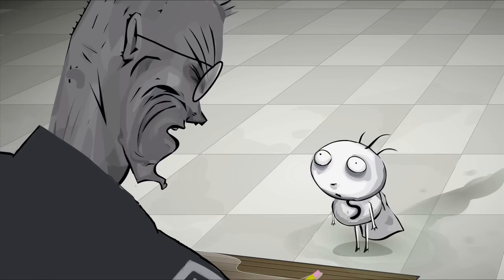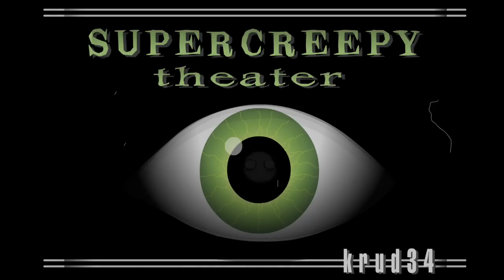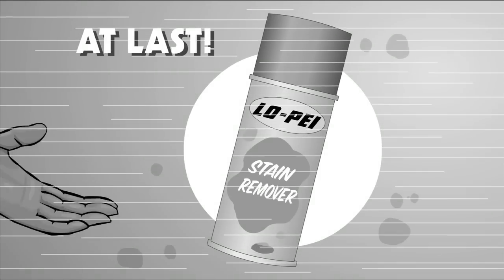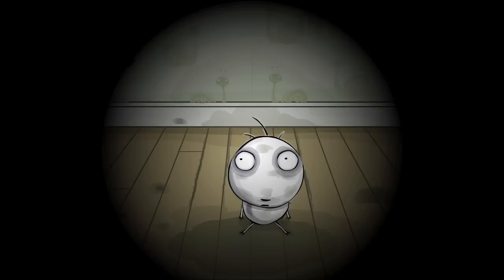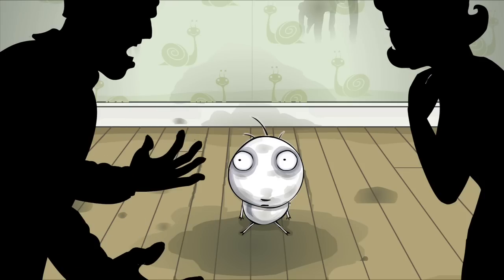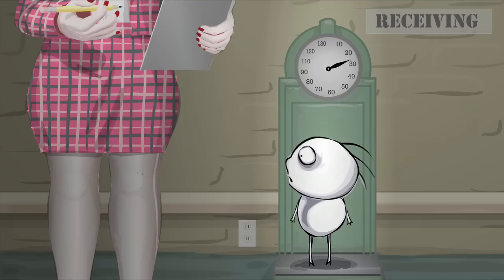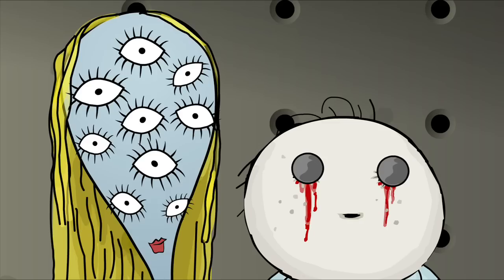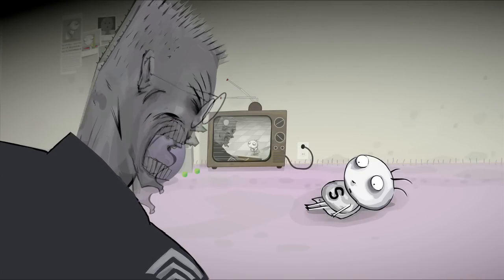Tim Burton's Stainboy in HD - Episode 6, The Origin of Stainboy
The final episode of Tim Burton's Stainboy... so far. We had the most fun on this one, because it required us to dig into his tortured cast of Oyster Boy characters.